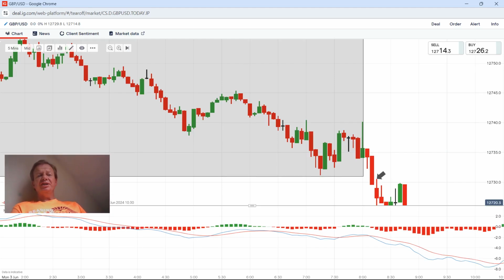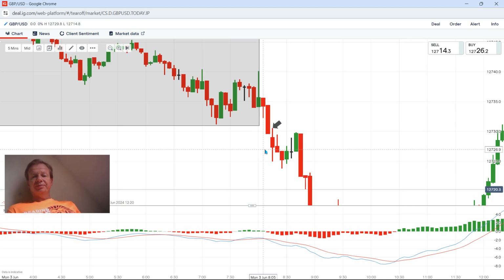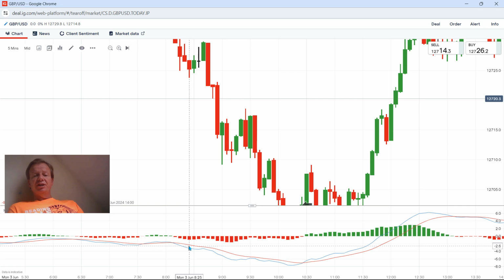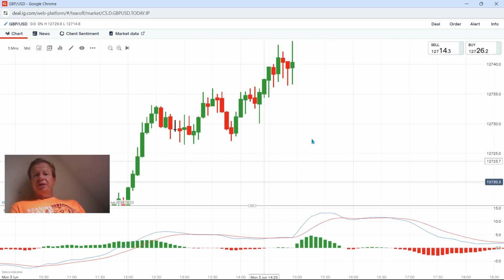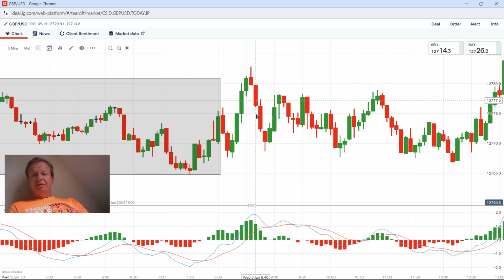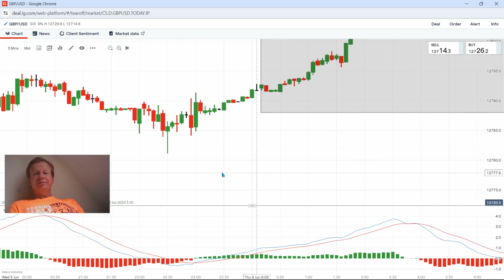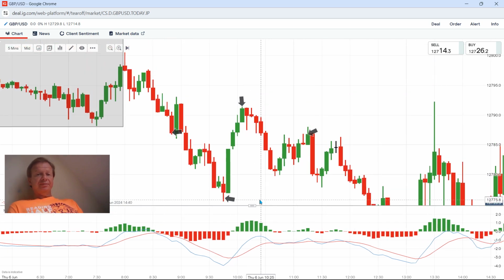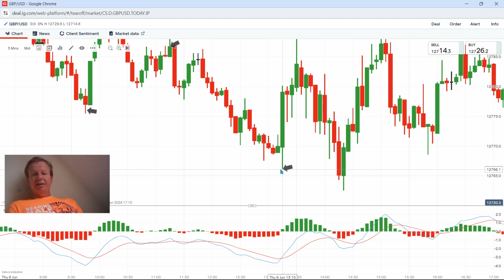Mastering MACD: A Trader's Secret Weapon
Learn how to make a 5% profit on your trading account with just two trades using the London Breakout Strategy! Join me as I dive into the Pound US pair and reveal my favorite trading techniques.
MACD is a popular trading indicator and shows you when to buy and when to sell. It's a good trend indicator.
Watch as I use it to make easy profits.